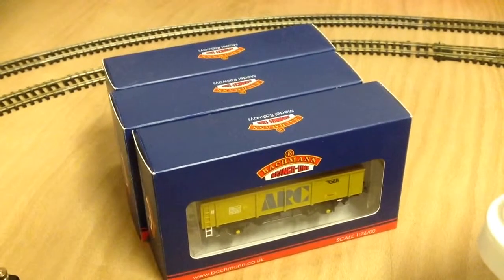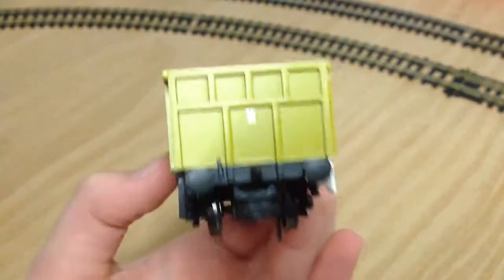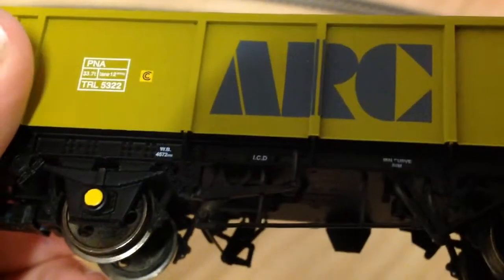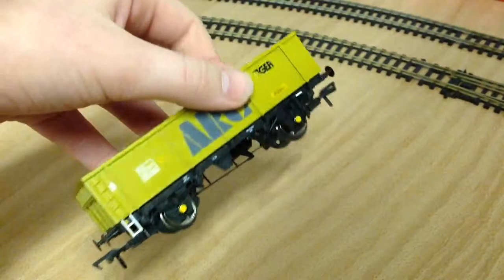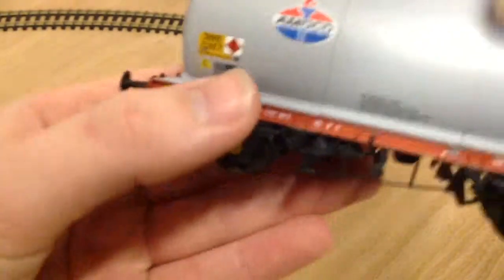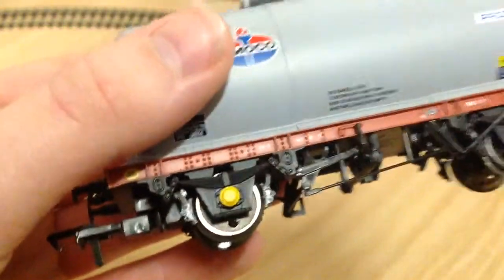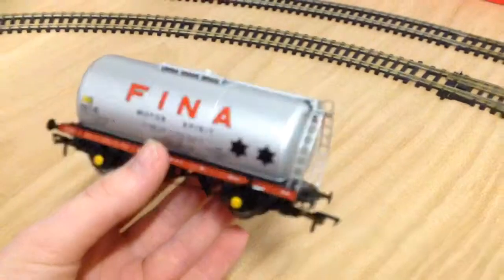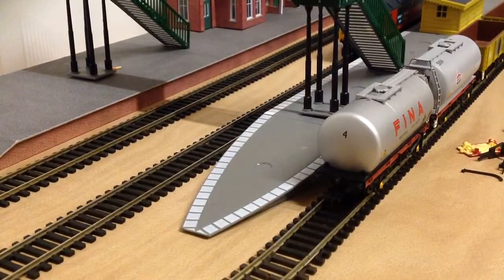Wagon review LNER 377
if you have a modern layout these are worth buying

LNER377